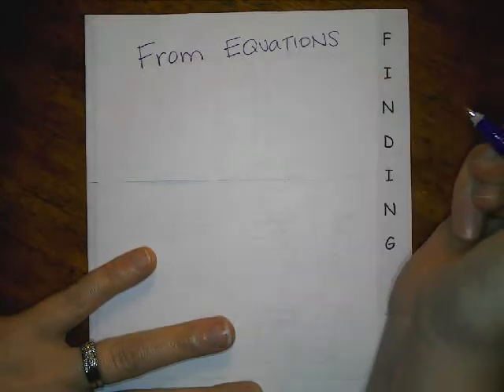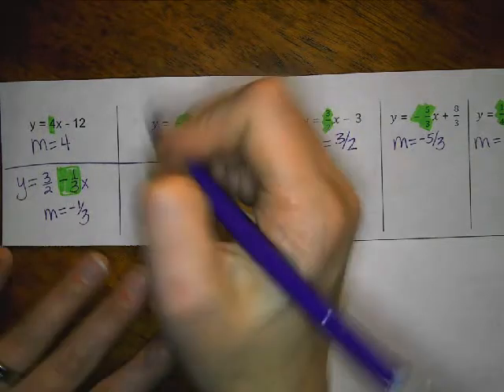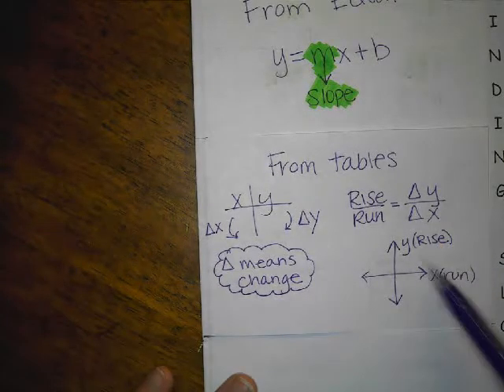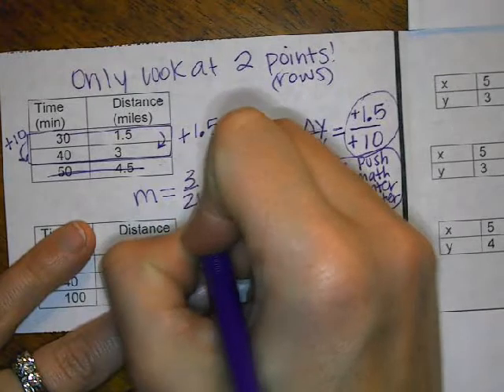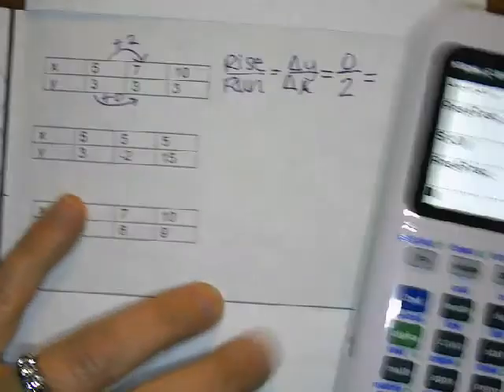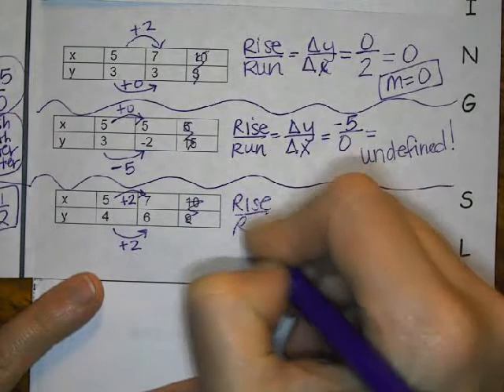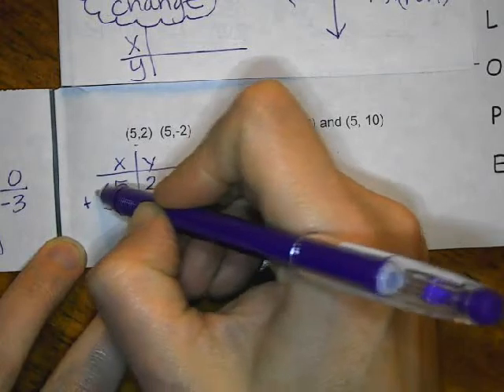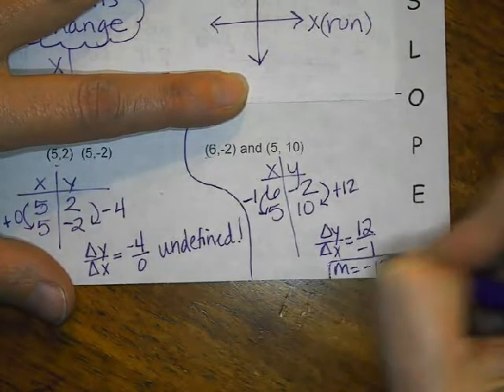Finding Slope From Equations, Tables and Ordered Pairs